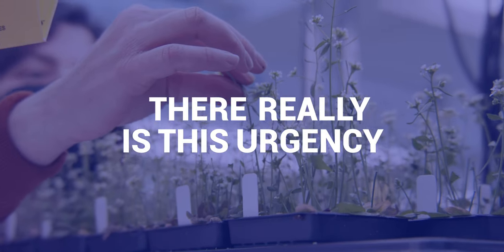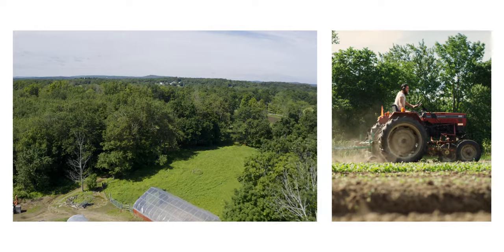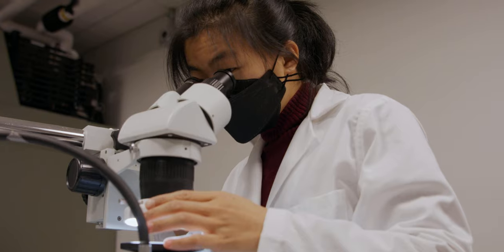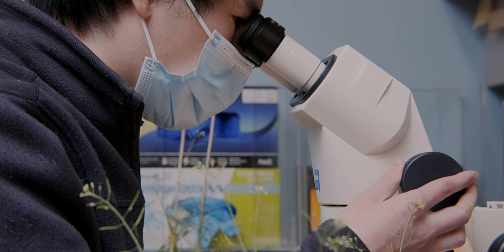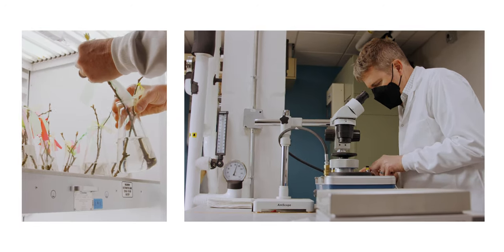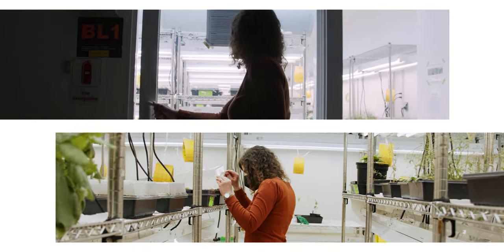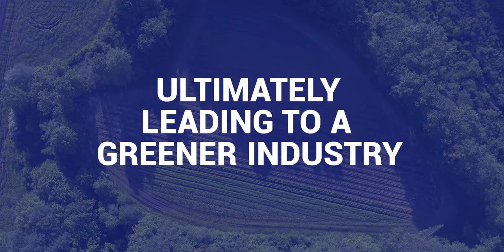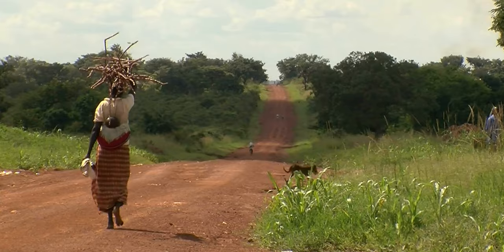Revolutionizing Agriculture with Low Emissions, Resilient Crops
This project is working to revolutionize the agricultural sector with climate-resilient crops and fertilizers that have the ability to dramatically reduce greenhouse gas emissions from food production.